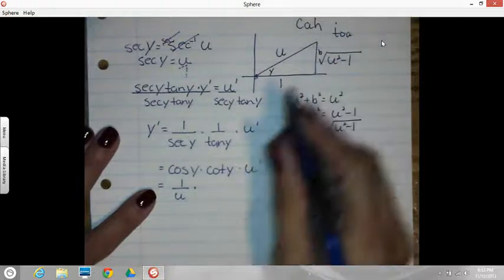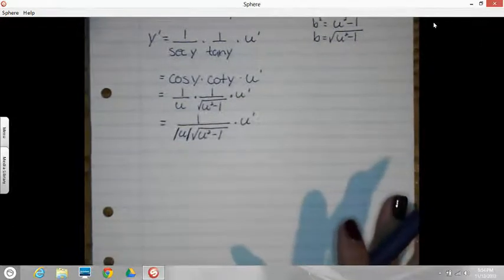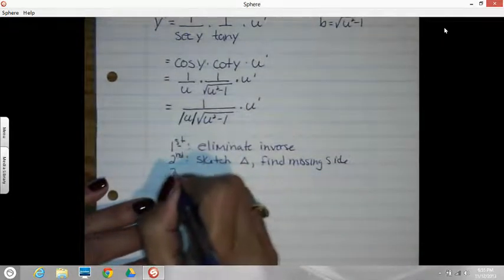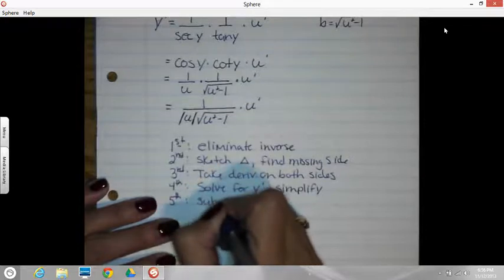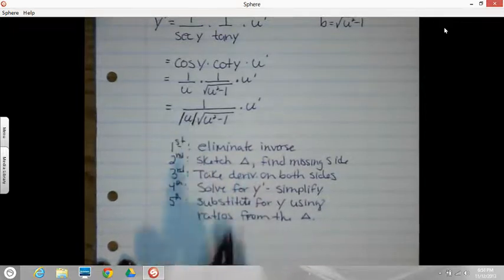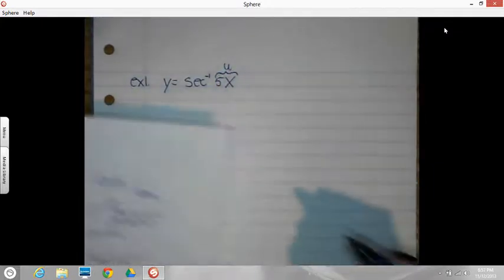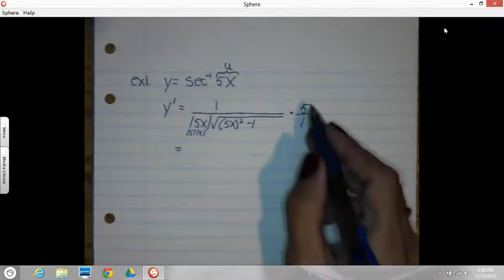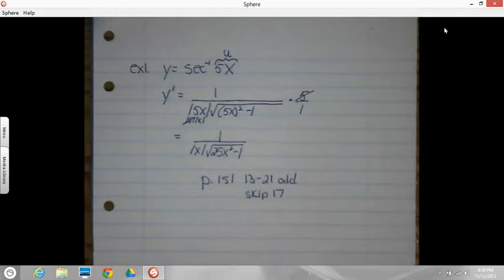C 4 5 day 1 2